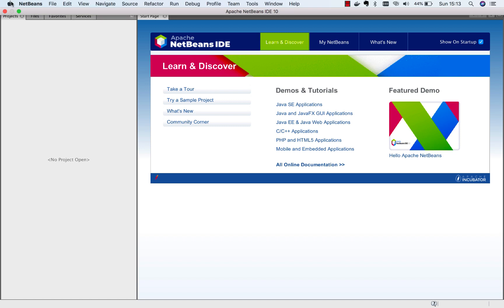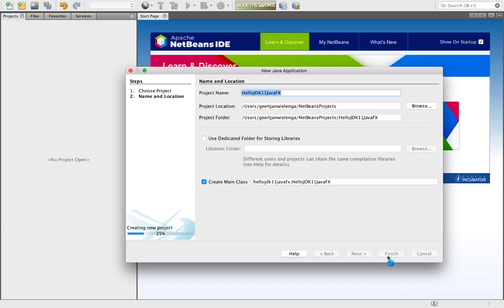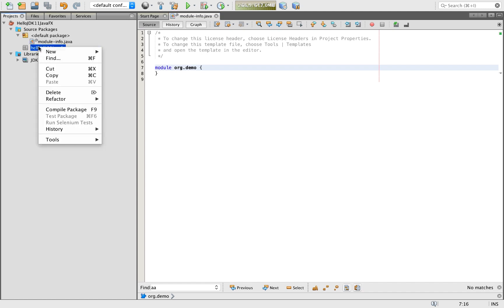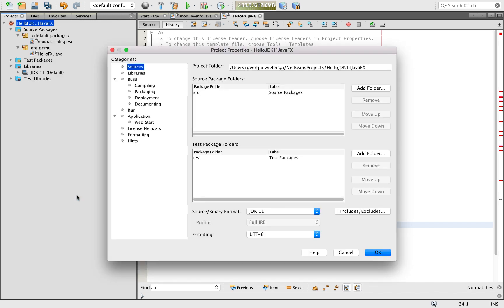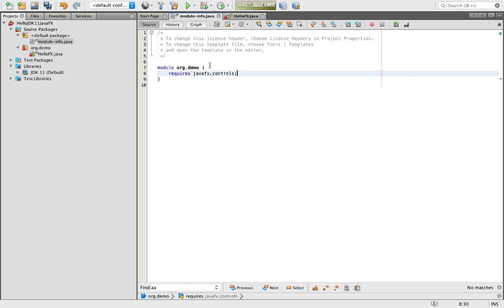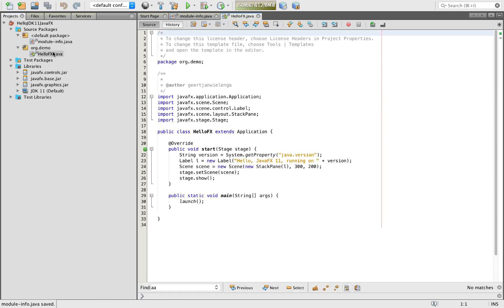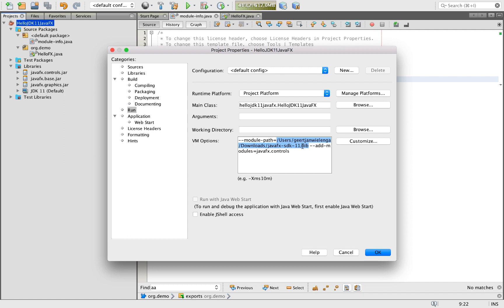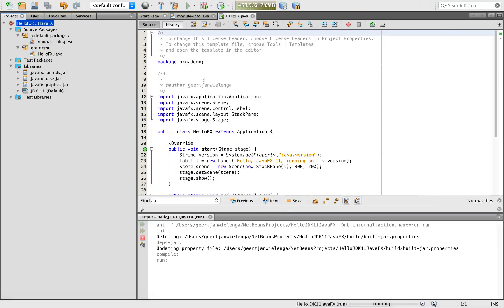JDK 11, OpenJFX, Apache Ant, and Apache NetBeans 10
When you're not using Apache Maven, how to set up a JavaFX application with JDK 11, in Apache NetBeans 10?